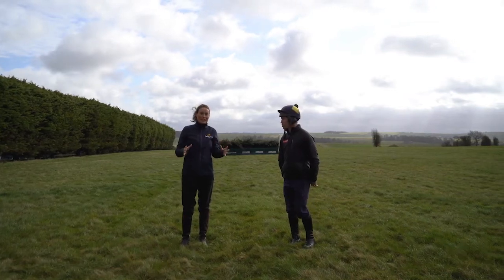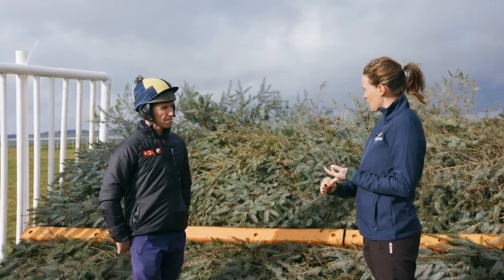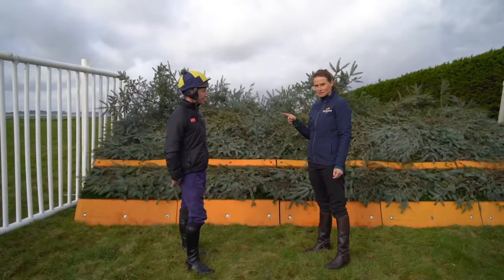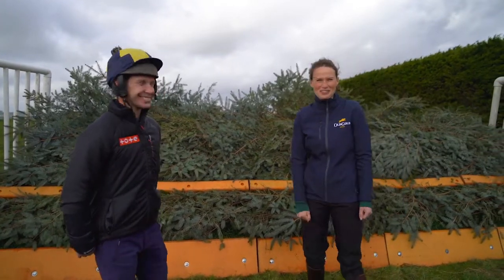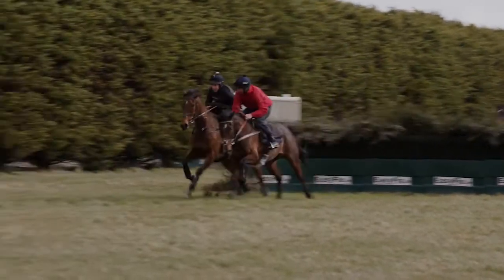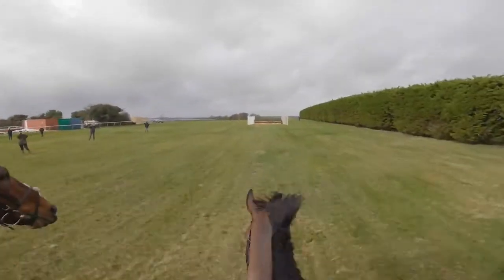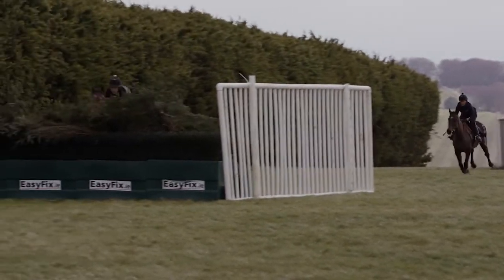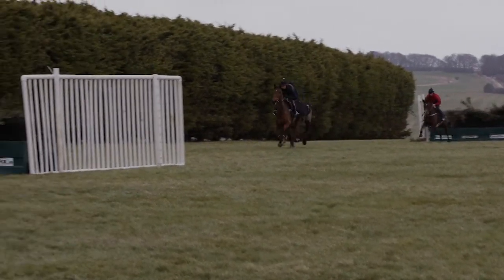Grand National Schooling with Richard Johnson and Francesca Cumani | Tote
In the build up to Aintree's big race we sent Richard Johnson to give Francesca Cumani a lesson over the practice Grand National fences on the Lambourn gallops, before Francesca and Richard chatted all things Aintree.

Video produced in association with Old Gold Racing.